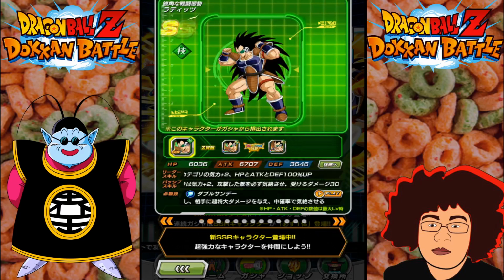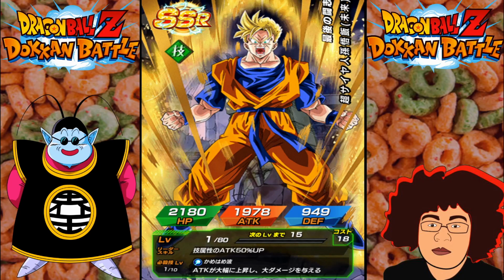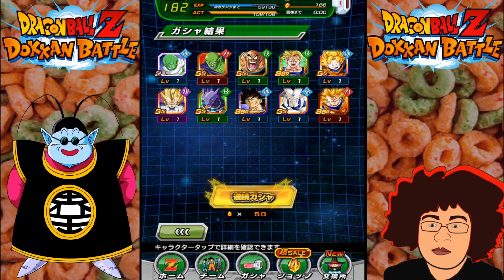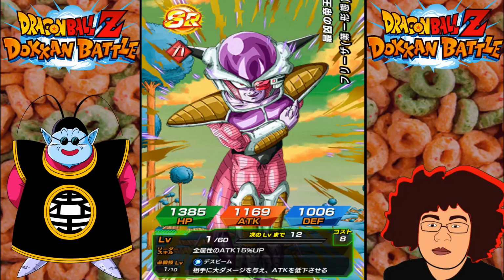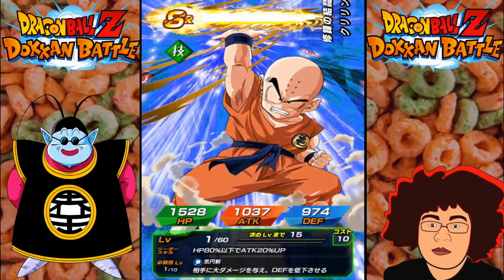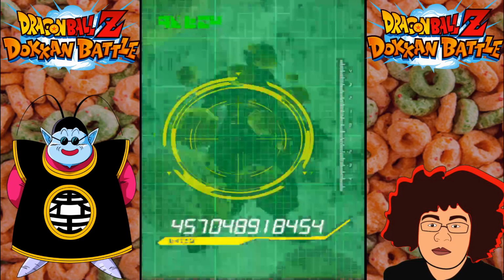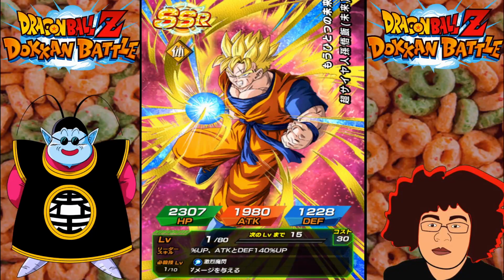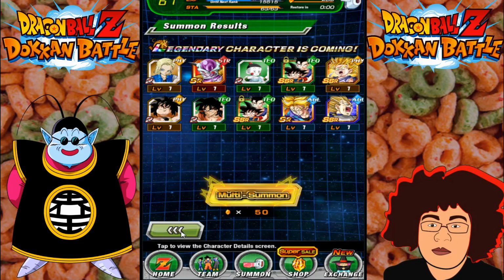AGL Bardock Pack Pulls | Dragon Ball Z Dokkan Battle | Insaneapplejackz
Heyo Cereal Bowlz so today's video is of my pulls on the AGL Bardock from Saiyan day 2020. This is a new unit that was release to celebrate dragon balls very own holiday of  Saiyan day. Over all this pack was a cool set and I thought the pulls were dope. I hope you all enjoyed thank you for watch be cool- insaneapplejackz

Intro: insaneapplejackz by Insaneapplejackz
outro: Coupe by